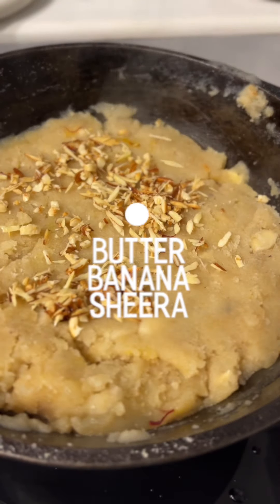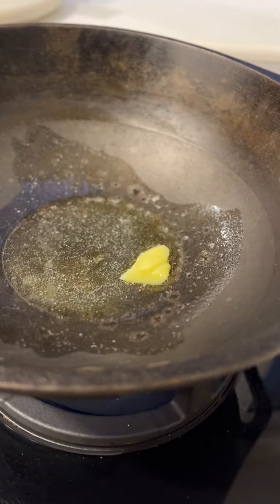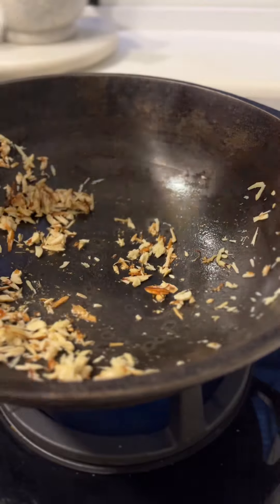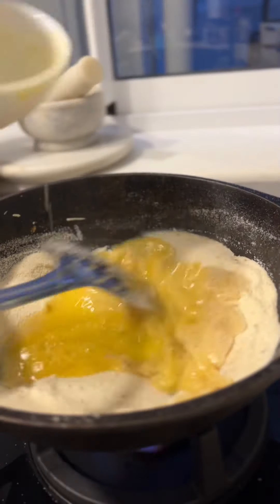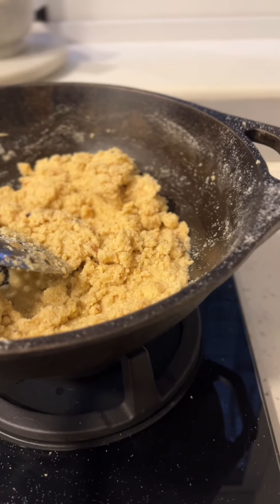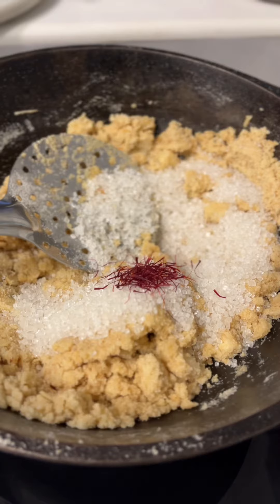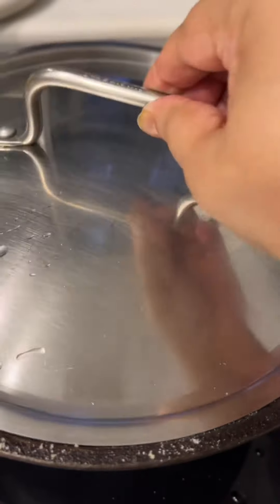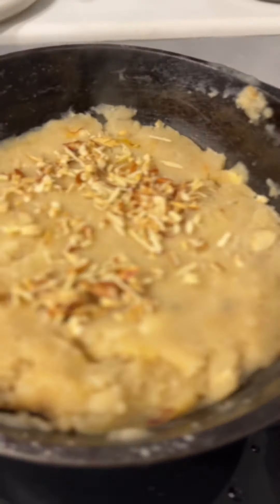Butter Banana Sheera or Sooji ka halwa with butter and banana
HINDI ENGLISH RECIPES BELOW
बटर केला शीरा

क्या आपने कभी मक्खन के साथ शीरा बनाया है? असाधारण। केला डालें और आपके पास एक स्वादिष्ट मीठा और हल्का नमकीन शीरा होगा जिसका आप विरोध नहीं कर पाएंगे।
4-5 व्यक्तियों के लिए सामग्री
1 कप नियमित सूजी या रवा या सूजी
मेवों के लिए 1 कप पिघला हुआ मक्खन और अधिक
3/4 कप चीनी
1/4 छोटा चम्मच नमक (अगर आपके मक्खन में नमक कम है तो डालें)
1 बड़ा पीला पका हुआ या अधिक पका हुआ केला, छिला हुआ, कटा हुआ या मसला हुआ
केसर की 10 लड़ियाँ
1-2 चम्मच हरी इलायची पाउडर
1//5 कप कतरे हुए बादाम
1/5 कप अनसाल्टेड काजू के टुकड़े
2.5 कप गर्म पानी या आधा पानी और आधा दूध दोनों गर्म उपयोग करें
तरीका

2 बड़े चम्मच घी या मक्खन गरम करें और एक कड़ाही में मध्यम आंच पर बादाम और काजू भून लें. नाली और रिजर्व. सूजी को सुनहरा होने तक भून लीजिए, फिर इसमें पिघला हुआ मक्खन या घी डालकर लगातार चलाते हुए 3-4 मिनिट तक भून लीजिए. केला डालें और अच्छी तरह मिलाएँ। चीनी केसर इलायची डालें और जल्दी से मिला लें। गर्म पानी या गर्म दूध और पानी का मिश्रण डालें और दो मिनट तक ढककर रखें। ढक्कन हटाएँ और अच्छी तरह मिलाएँ जब तक पानी वाष्पित न हो जाए। गेहूं की मलाई की मात्रा अब सूखी सूजी से लगभग 2.5 गुना अधिक होगी। इलायची को चखें और स्वाद के अनुसार समायोजित करें। मेवों से सजाएं.
गर्म - गर्म परोसें।

Ever made sheera with butter? Outstanding. Add banana and you have a delicious sweet and mildly salty sheera that you won’t be able to resist.
Ingredients for 4-5 persons
1 cup regular sooji or rawa or semolina
1 cup melted butter plus more for the nuts
3/4 cup sugar
1/4 tsp salt ( add if your butter is low on salt)
1 large yellow ripe or over ripened banana peeled, chopped or mashed
10 saffron strands
1-2 tsp green cardamom powder
1//5 cup slivered almonds
1/5 cup unsalted cashew pieces
2.5 cups hot water or use half water and half milk both hot
Method

Heat 2 tbsp a ghee or butter and fry your almonds and cashews on a medium flame  in a wok or kadai. Drain and reserve. Toast the semolina until golden then add melted butter or ghee and toast stirring constantly 3-4 minutes. Add banana and stir well. Add sugar saffron cardamom and mix quickly. Add hot water or hot milk and water mix and cover two minutes. Remove lid and mix well until water evaporates. The cream of wheat will now have a volume of almost 2.5 times the dry semolina. Taste for cardamom and adjust to taste. Garnish with nuts.
Serve hot.